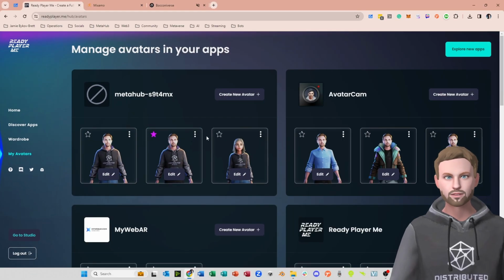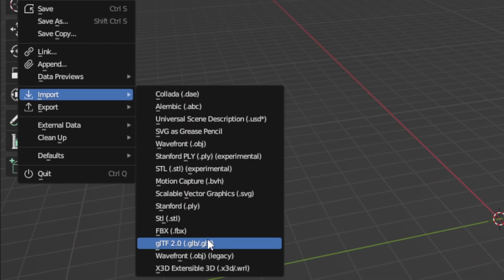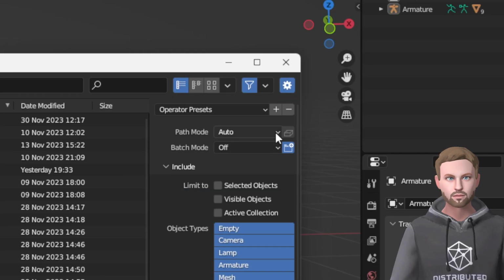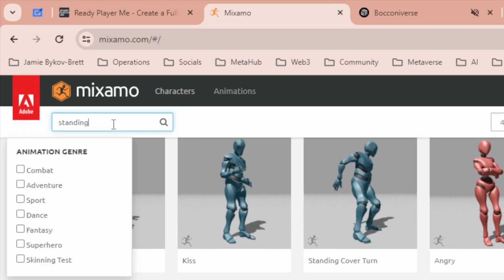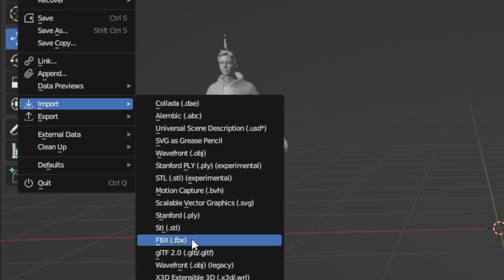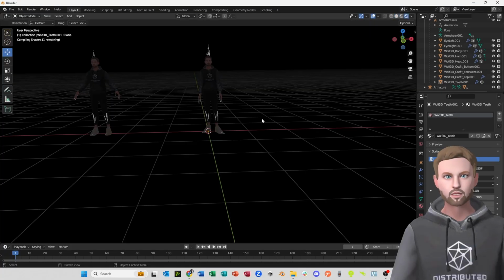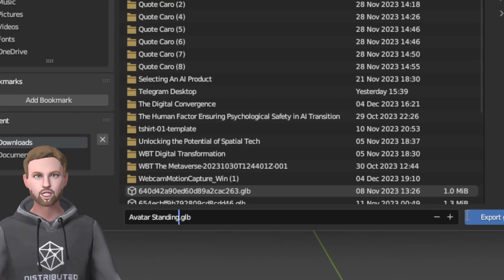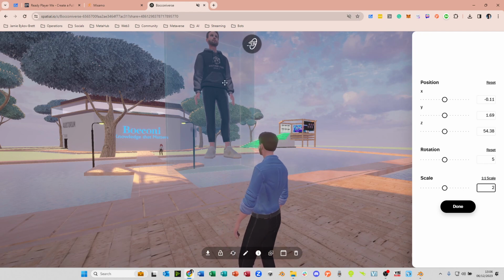Animate Your Ready Player Me Avatar: Easy Guide for RPM, Mixamo, Blender & Spatial (Retains Texture)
Welcome to our step-by-step tutorial on animating your Ready Player Me avatar! In this easy-to-follow guide, we'll show you how to bring your avatar to life using a combination of Ready Player Me, Mixamo, Blender, and how to seamlessly integrate it into Spatial.

🌟 What You'll Learn:

How to download your Ready Player Me avatar in GLB format.
The process of importing and preparing your avatar in Blender.
Exporting your avatar as an FBX file for further animation.
Using Mixamo to add dynamic, lifelike animations to your avatar.
Re-importing your animated avatar back into Blender for final adjustments.
Exporting your avatar in GLB format, ready for Spatial.
🛠️ Tools Used:

Ready Player Me
Mixamo
Blender
Spatial
This tutorial is perfect for beginners and those with no technical background. All you need is a computer that can run Blender – we'll handle the rest!

🆓 Best of all, every tool we use in this tutorial is completely free. So, you can animate your avatar without any extra cost.

🔍 Explore the world of 3D animation and bring your digital presence to life in virtual spaces with this easy-to-understand tutorial. Whether you're enhancing your virtual meetings, creating content, or just exploring the possibilities of 3D animation, this guide has everything you need.